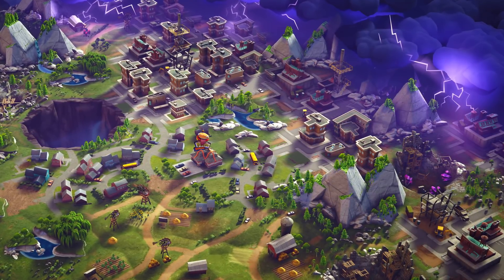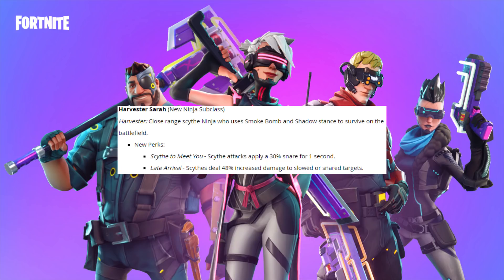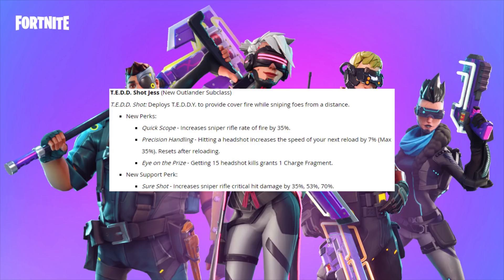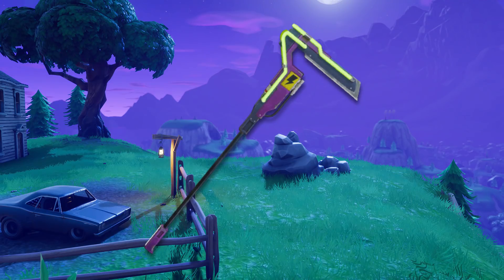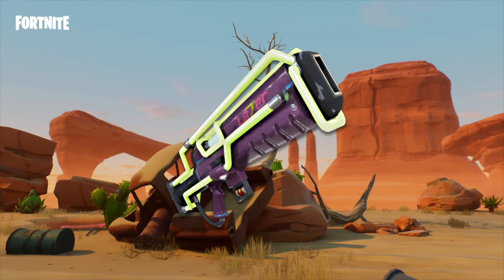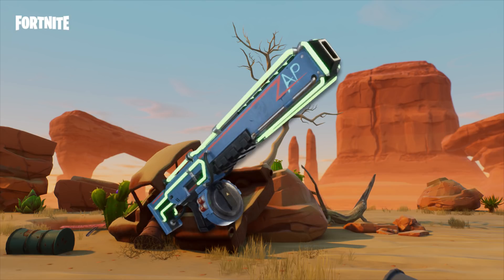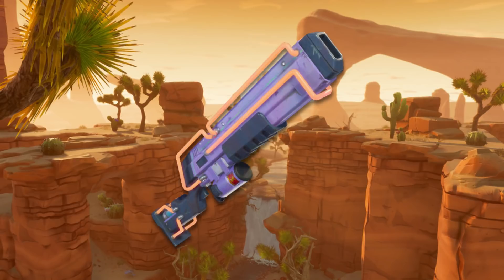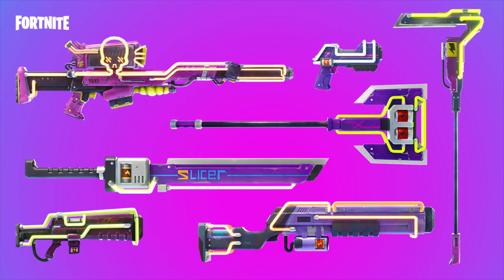*NEW* NEON WEAPONS & CYBERPUNK HEROES! They Can Shoot Through Walls!? - Fortnite Save The World PVE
Welcome back to Fortnite! Today I talk about a Fortnite Update coming for 2018. Fortnite Save the World is going free to play in 2018.

Fortnite Game Overview:
Fortnite features a pve mode which is a co-op sandbox survival game and is about exploration, scavenging items, crafting items, building fortified structures, and fighting waves of huskss. Players will work together to scavenge items they can use for building by day to build their fort, and by night defend it from the husks for 14 days hence the title Fortnite. Building will be a core mechanic in the game, and there will be "a lot of loot" buried within. Players can build and edit each wall of their fort with a 3x3 grid, lay down stairs, roofs, and windows, sculpting them to suit a particular need.

The terrain and the maps of the game are generated randomly, and players are given a variety of items such as ranged items and melee.

Fortnite also features a Battle Royale mode which features 100 players with 1 winner. Loot chests, equip shields and build defenses.